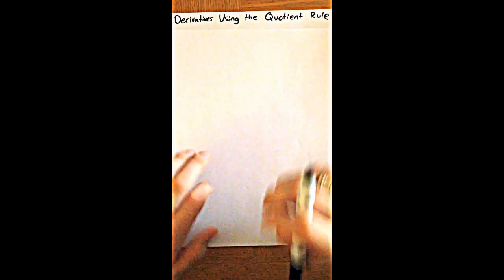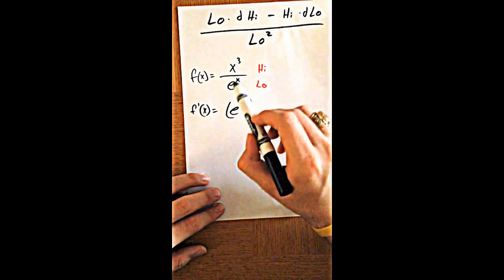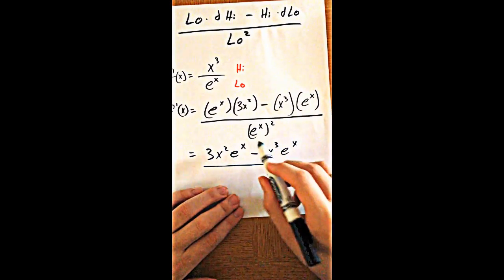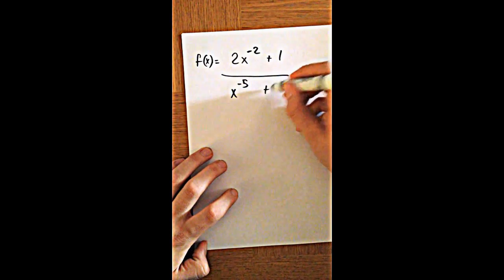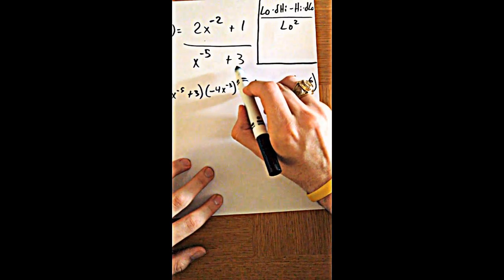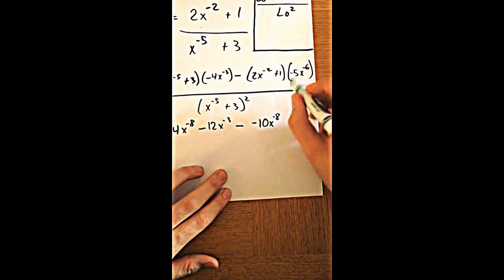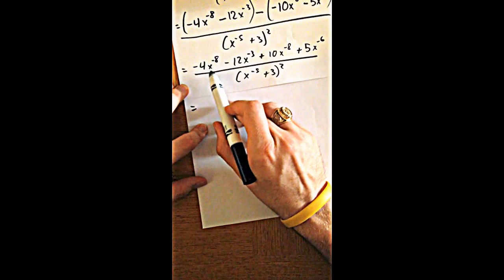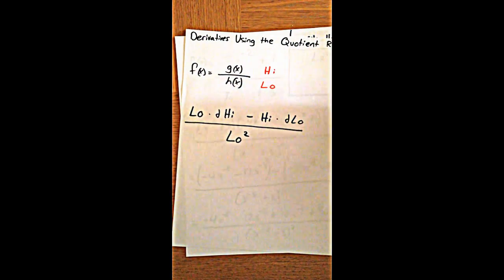Derivatives Using the Quotient Rule